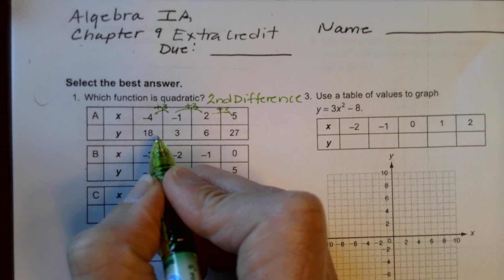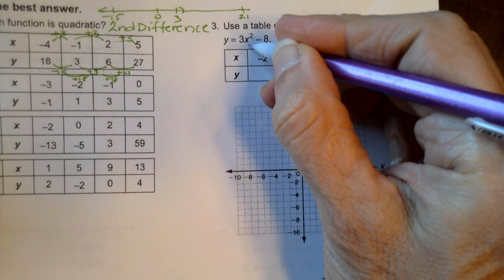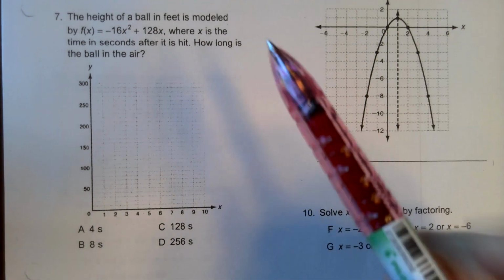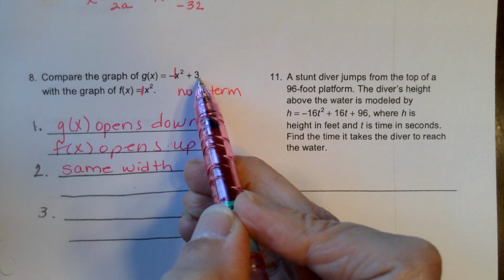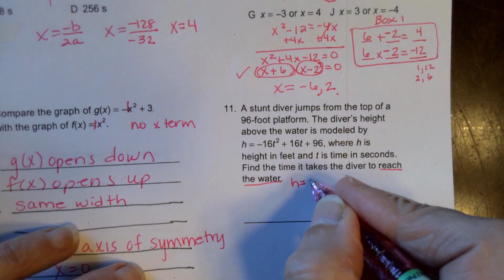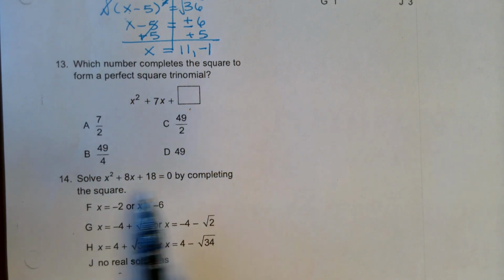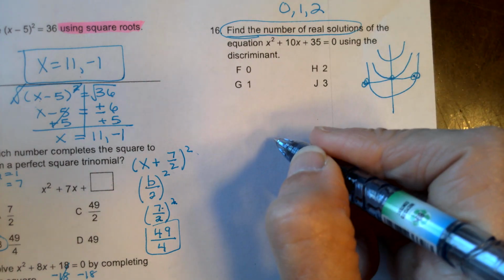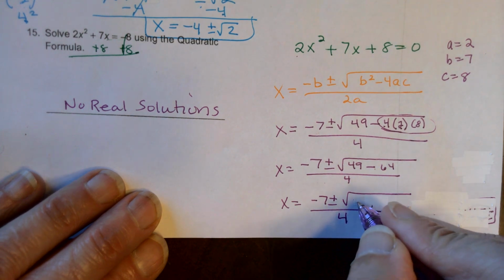Algebra 1A Chapter 9 Extra Credit